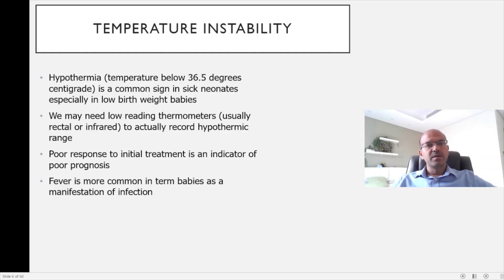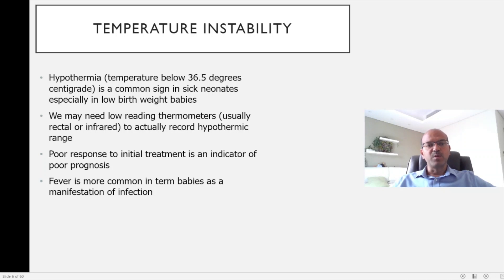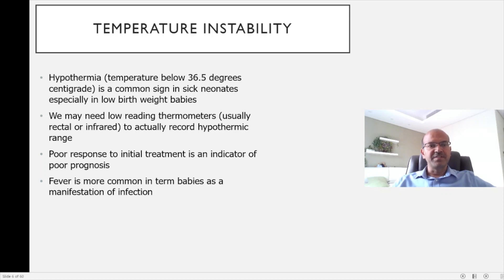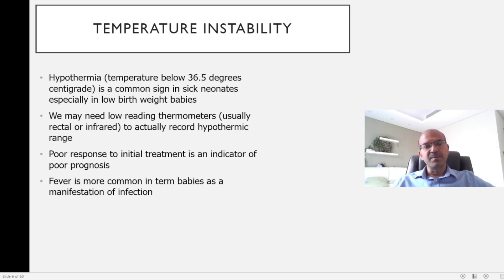Temperature instability in newborns. Hypothermia, fever as danger signs in babies. Dr Sridhar K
It is very important to be alert to clinical concerns and pick up danger signs, so prompt action can be taken without any delay. There are many danger signs which point to serious underlying conditions like sepsis, cardiac disease, congenital anomalies and others which would need immediate expert intervention. In this short video, I discuss temperature instability in newborns-Hypothermia, fever as danger signs in babies.